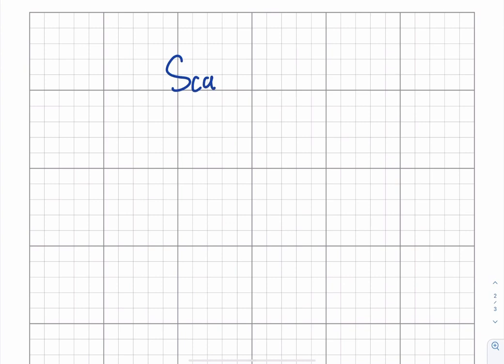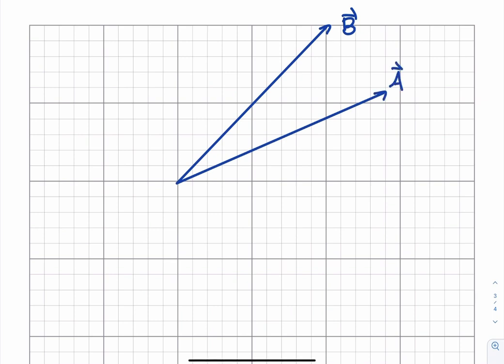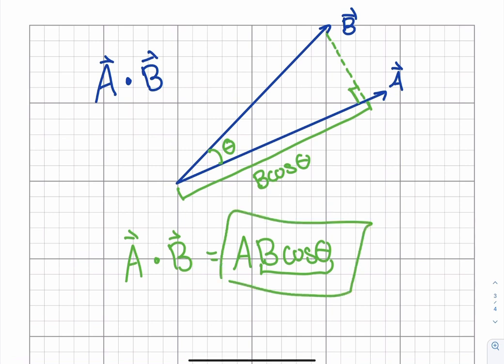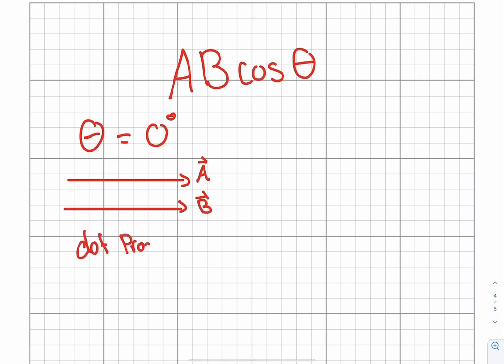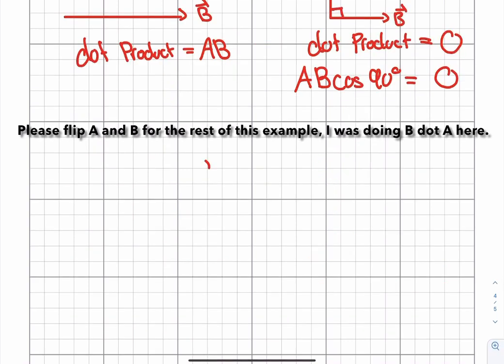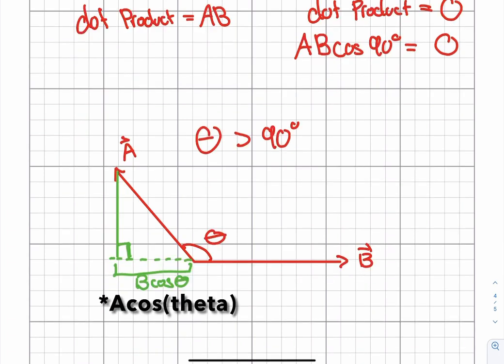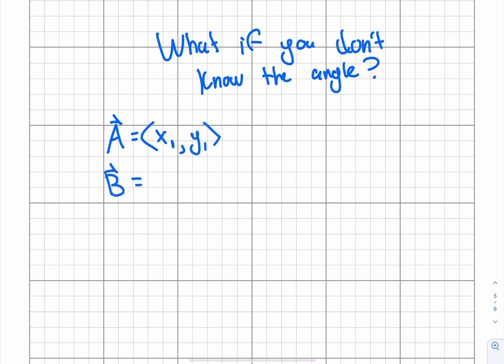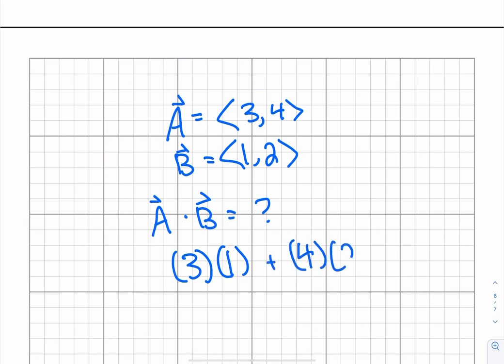The Dot Product - Physics 1/Physics C: Mechanics